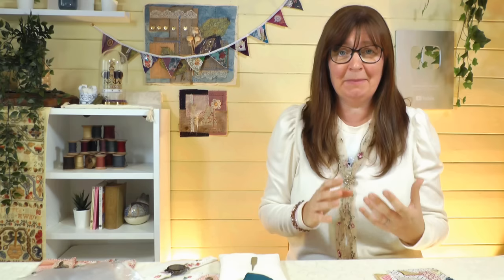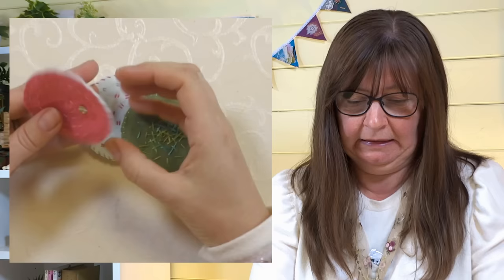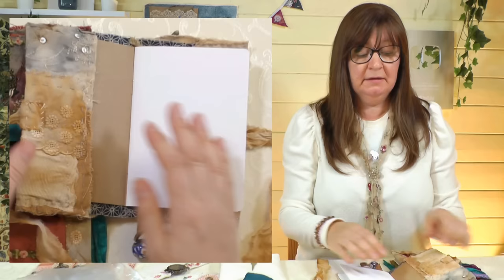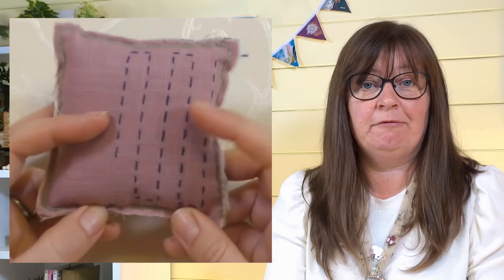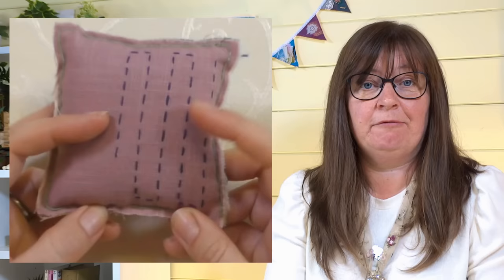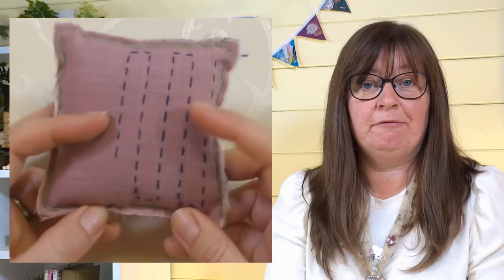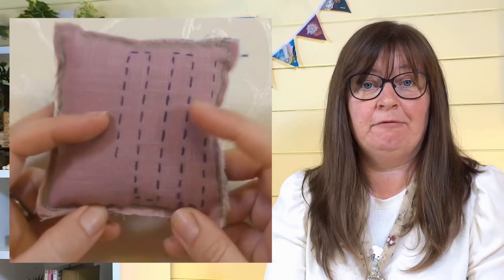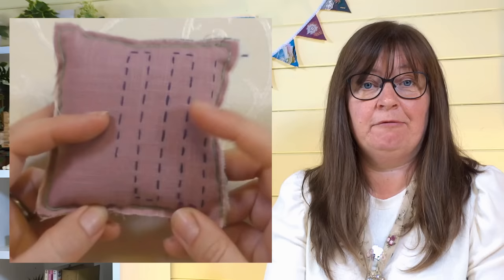20 things in 20 minutes! 20 easy to make slow stitching project ideas for your embroidered pieces!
Slow stitching is a wonderful meditative mindful stitching experience, but what you can you make from your pieces of stitching? I show you 20 slow stitching project ideas that are easy to make and show off your stitching; make items for yourself or great as gifts!

Bee purse clasp:

Purse frame:

00:00 Introduction
00:52 Let's explore ideas.
04:41 Thank you!
05:03 Back to the ideas
08:04 Amanda #1
08:33 Even more ideas!
16:51 Amanda #2
17:38 Not more more ideas surely?
19:30 Rounding up